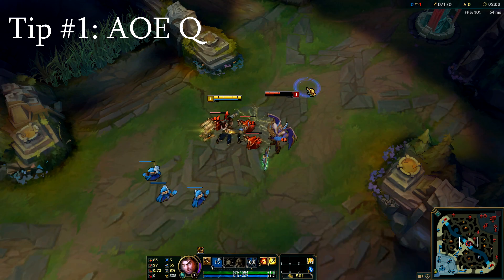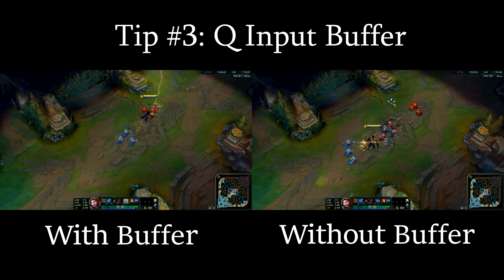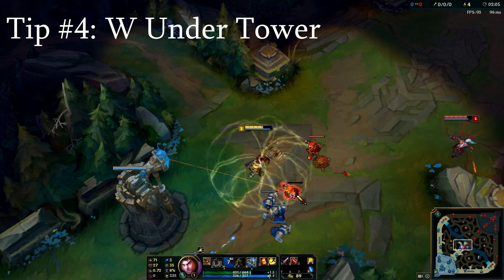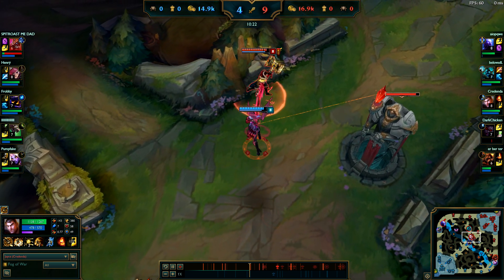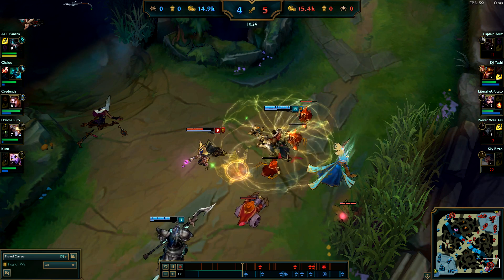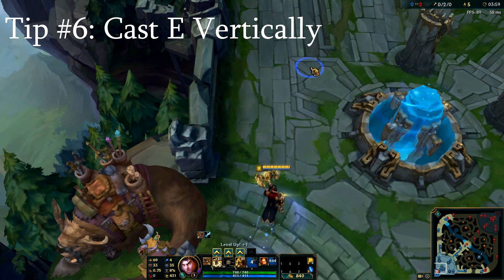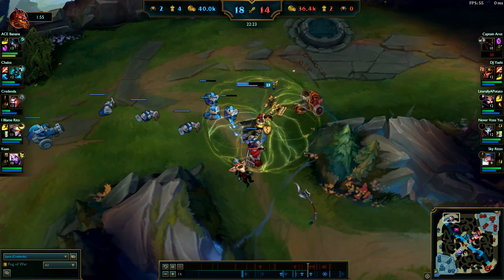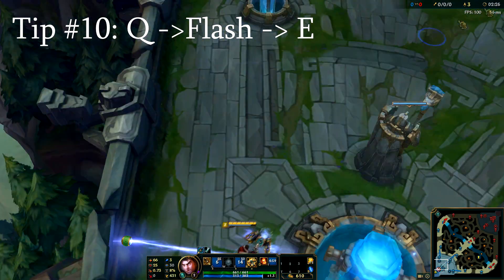Credenda | 10 Jayce Tips and Tricks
Sorry for the shitty mic quality, I'm gonna try to work on that in future videos.